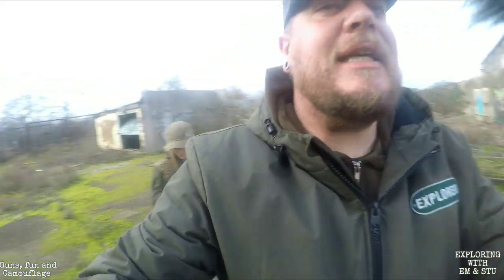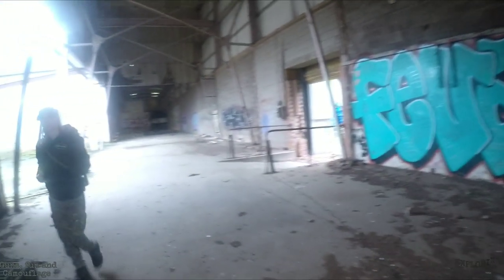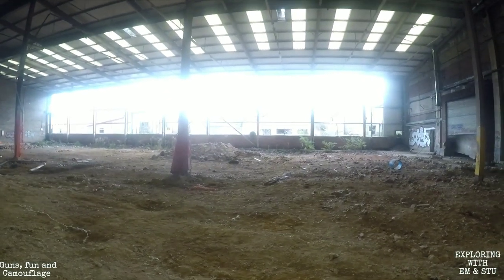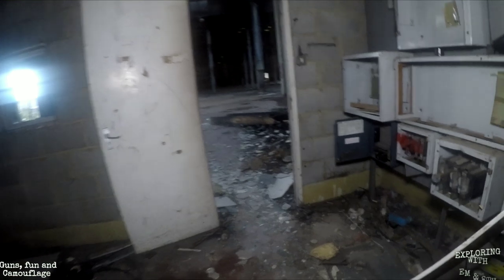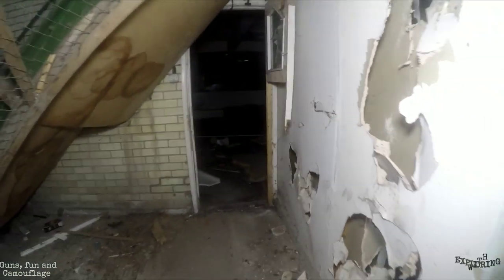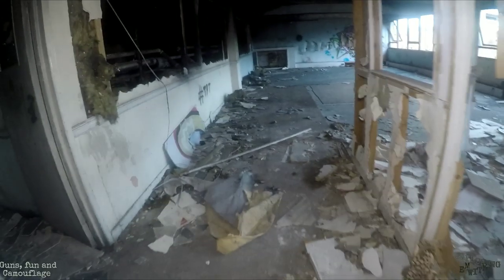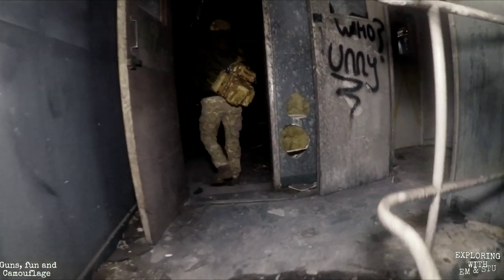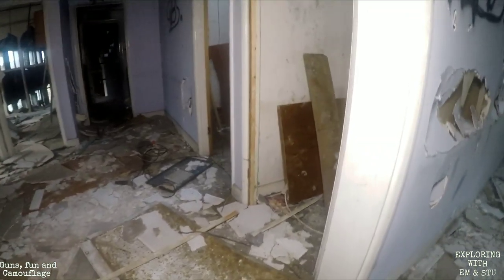ABANDONED FISONS FERTILISER FACTORY PART 2. BRAMFORD, SUFFOLK. URBAN EXPLORATION.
HISTORY OF THE FACTORY.

The wooden warehouses of Bramfords Fisons Factory are thought to the largest and most endangered listed buildings in Suffolk. Fisions was based there until its closure in 2003. This iconic factory was first developed between 1851 and 1854 for the production of Super Phosphate fertiliser for agricultural use by Packards.
Having been sat empty and left for the last 15 years this dilapidated and crumbling site has unfortunately been a target for vandals and has fallen victim to many large fires over the years. But that may all be set to change in the very near future with plans to turn the site into a housing and business park, retaining the grade II listed wooden warehouses turning it into a heritage asset and an icon of Suffolk's industrial past.